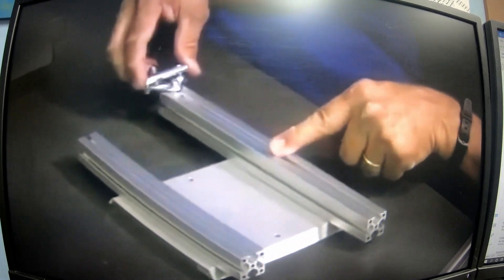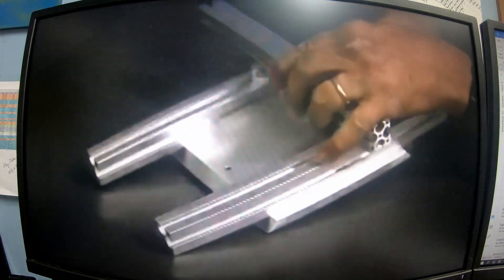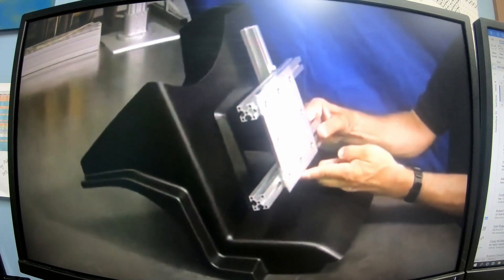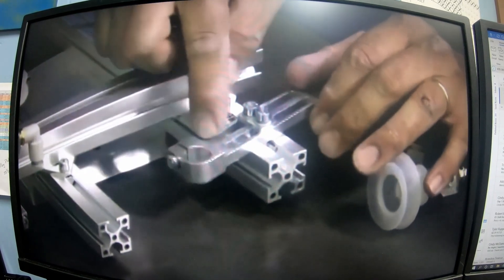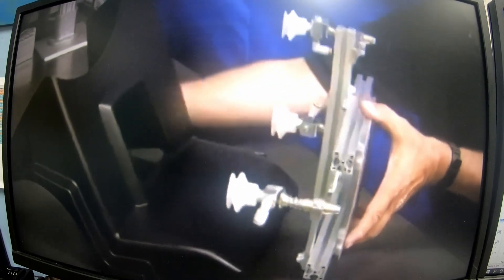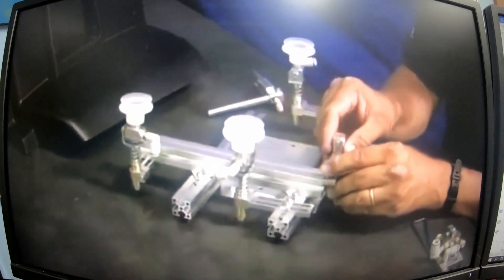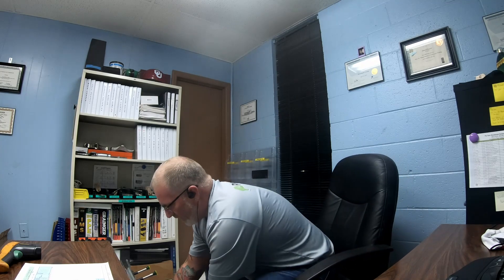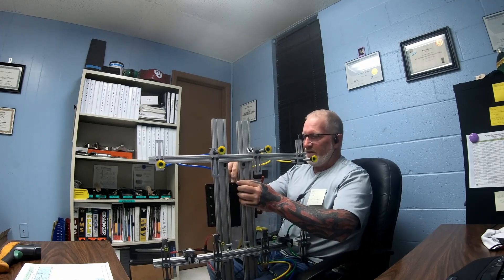EOAT (End of Arm Tooling)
This video shows you what is EOAT ( End of Arm Tooling) & how it works in molding.
There are a lot of suppliers out there EMI, ASS, SAS, PIAB, FIPA.
This is just a small list of suppliers. I hope this video shows you what a EOAT is & how to build one. I do appreciate everyone's support to the channel.